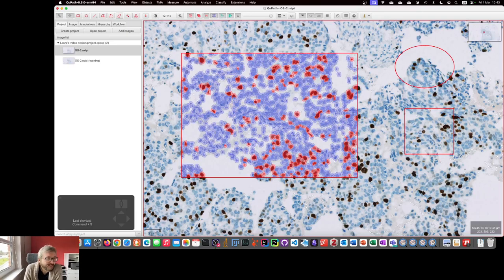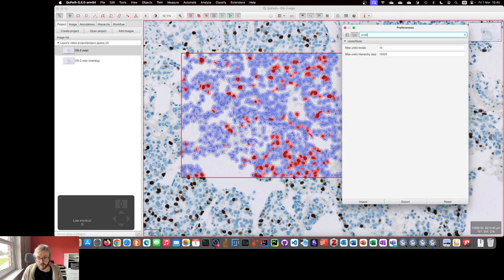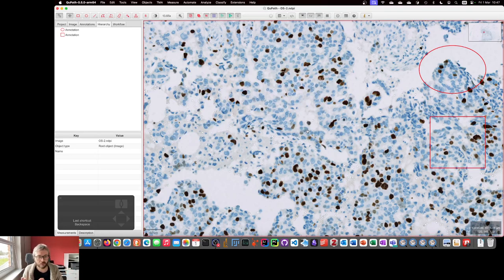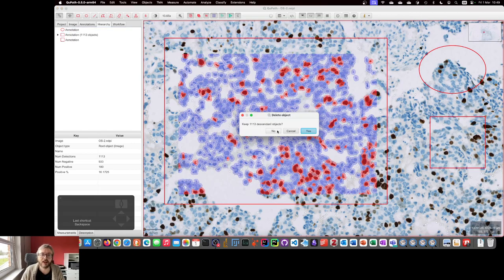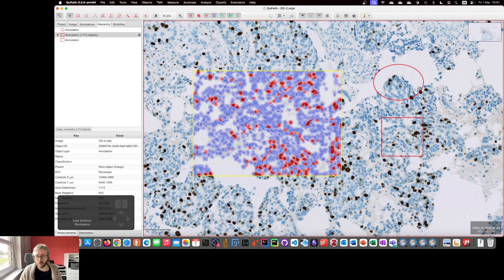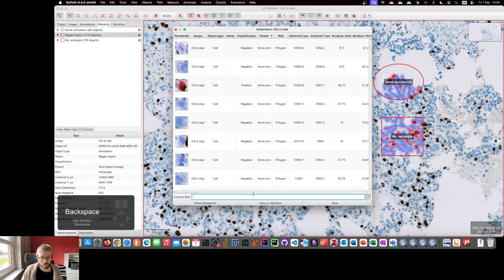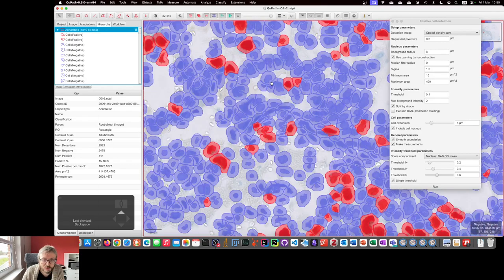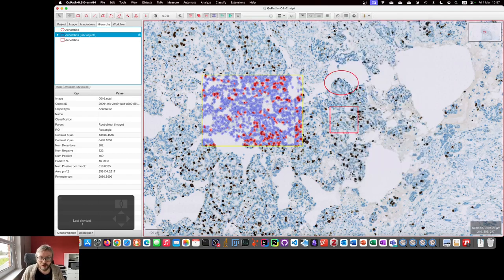Response to 'Detecting (Positive) Cells with QuPath'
Includes:
* 5 ways to delete cells after their 'parent' annotation was already removed.
* Some detection measurement table tricks
* How it's possible to double-count cells if you start messing with annotations... and how to avoid it